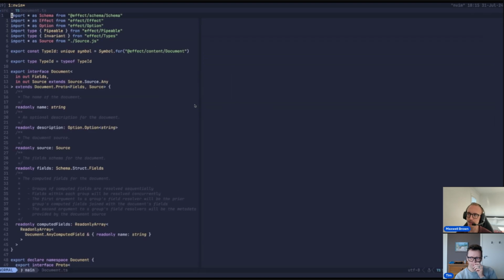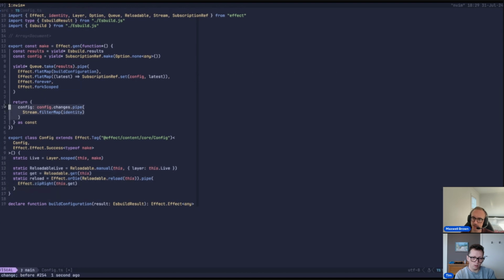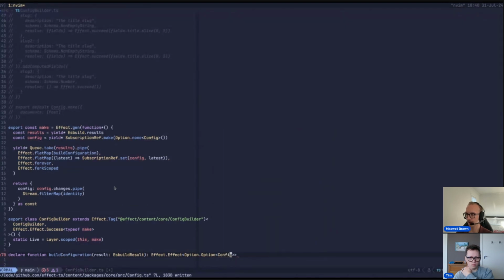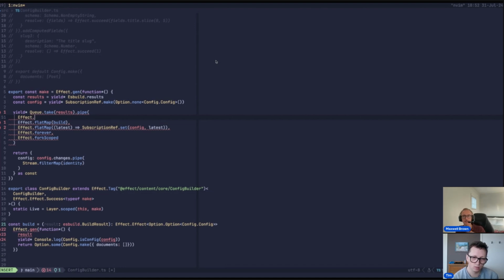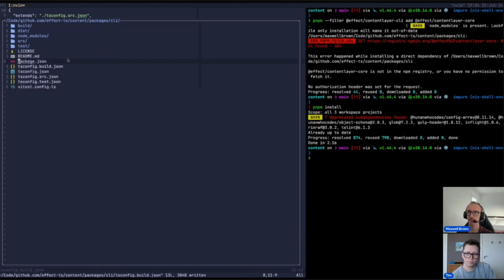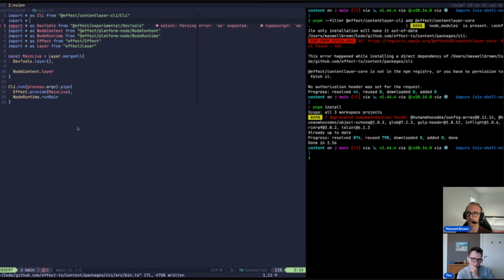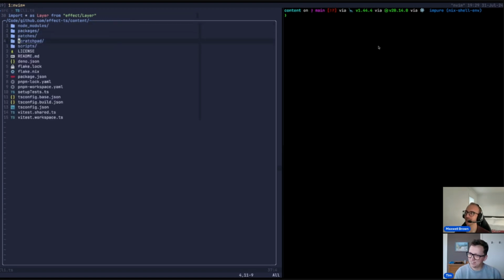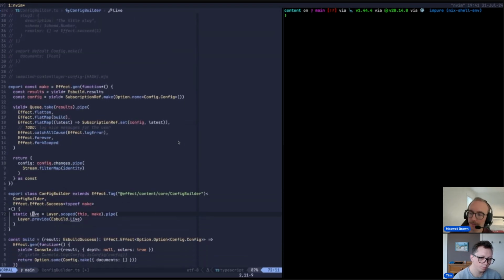Reimagining Contentlayer w/ Effect (Part 3)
Maxwell Brown is an Effect Core Contributor and Founding Engineer at Effectful Technologies.

Tim Smart is an Effect Core contributor and Founding Engineer at Effectful Technologies.